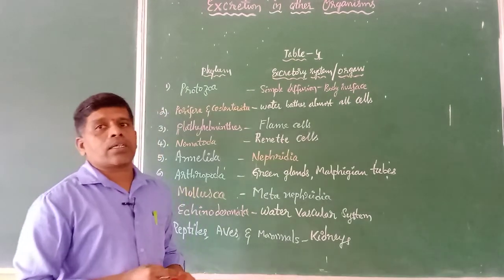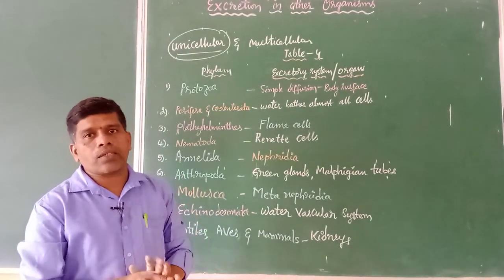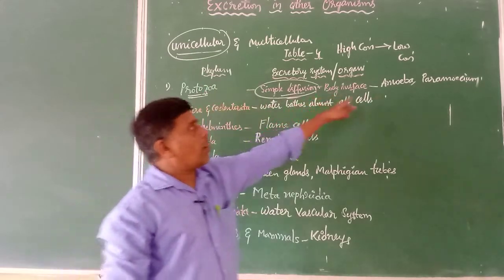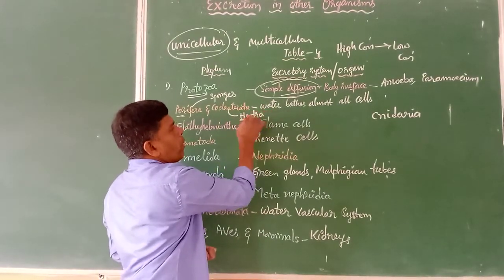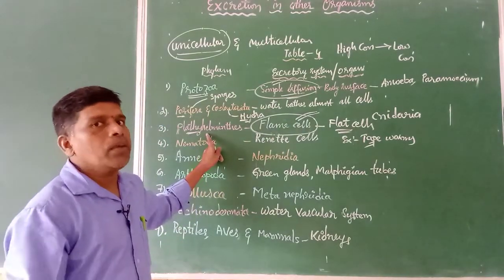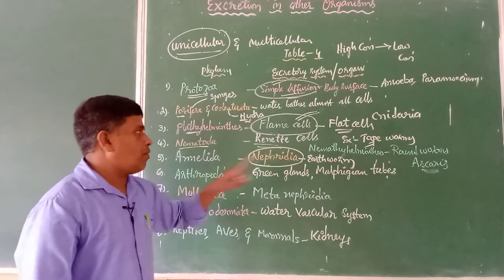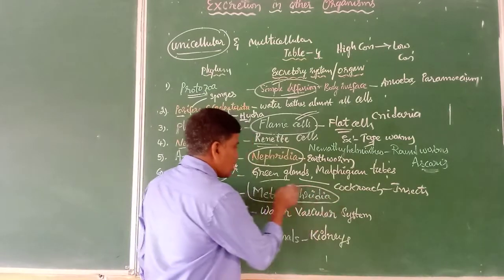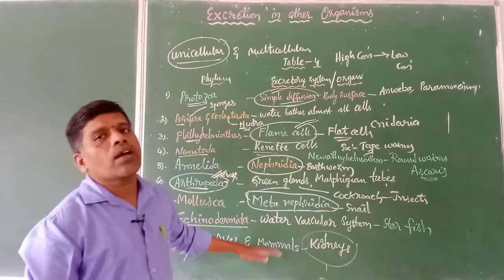SSC Transportation Biology 29 08 2020